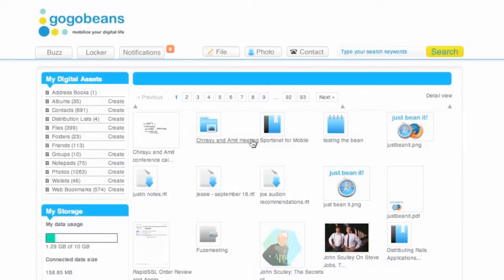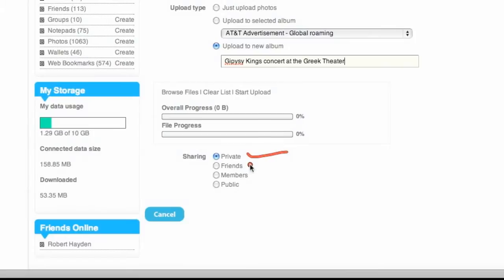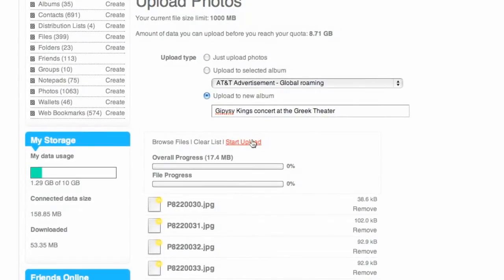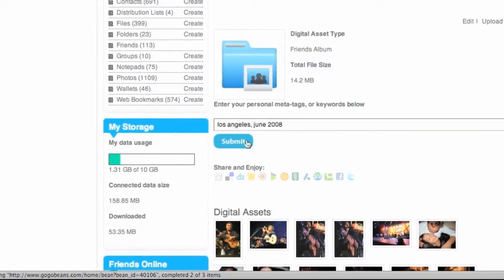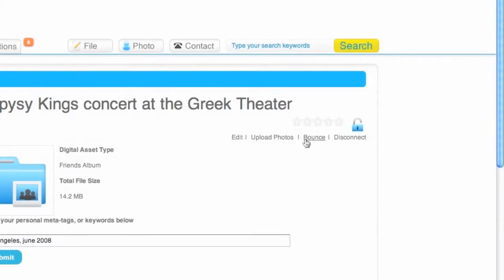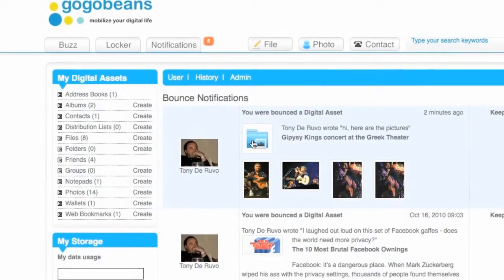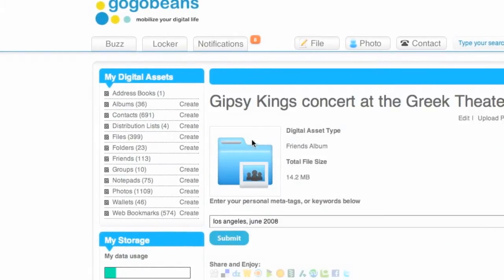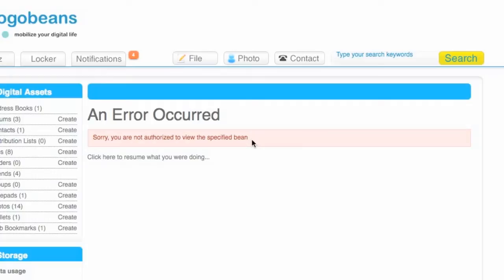Getting started with photo beans